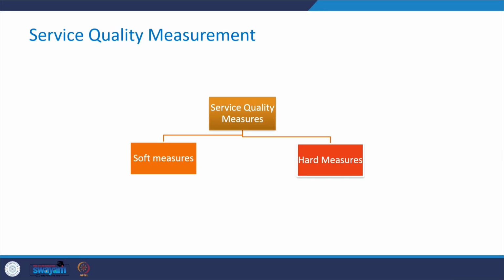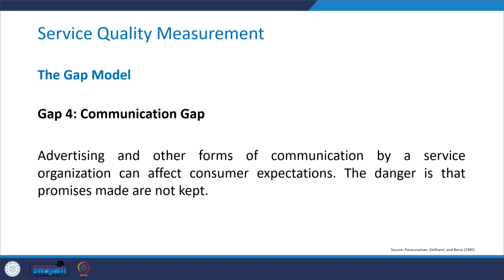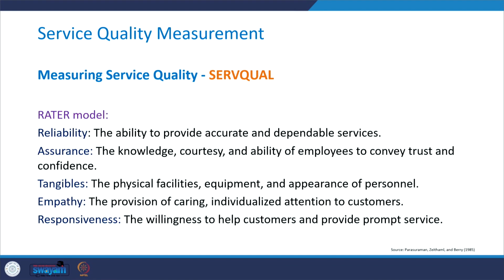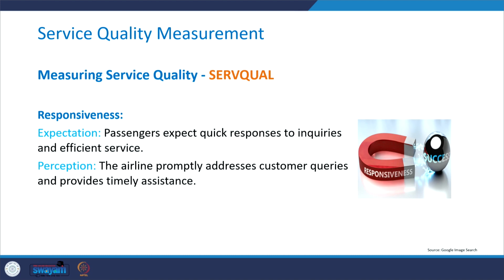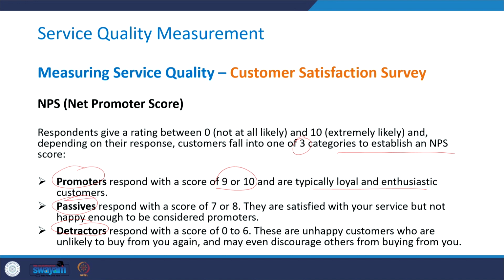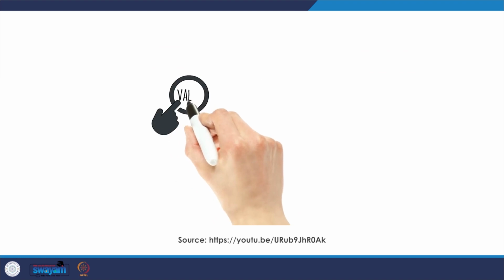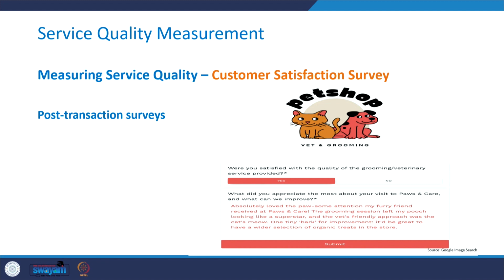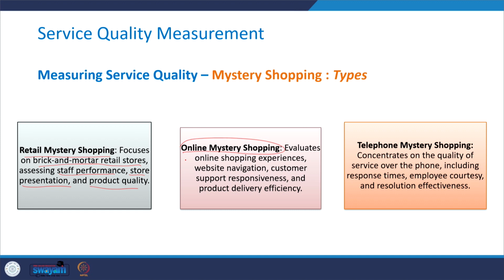Lecture 32- SERVQUAL and Other Service Quality Measurement Tools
In this session, we will delve into the Gap Model, a framework for understanding service quality discrepancies and explore SERVQUAL and other measurement tools, analyzing their applications in assessing service quality.